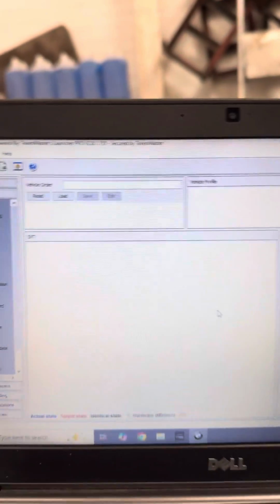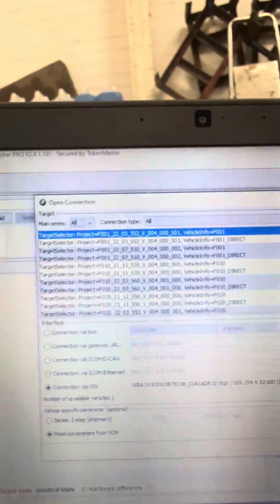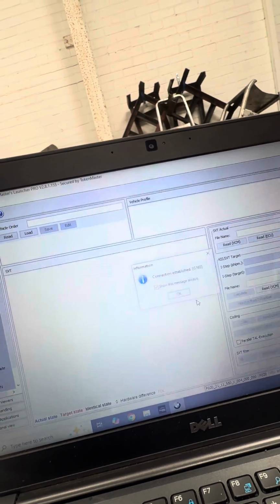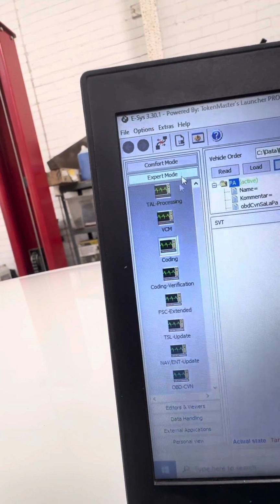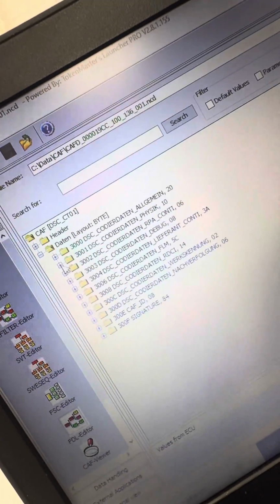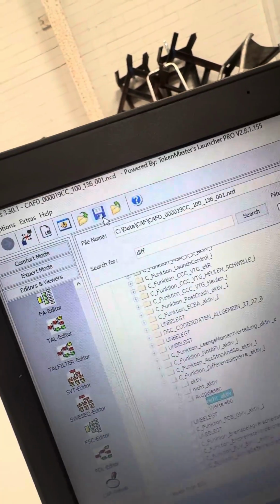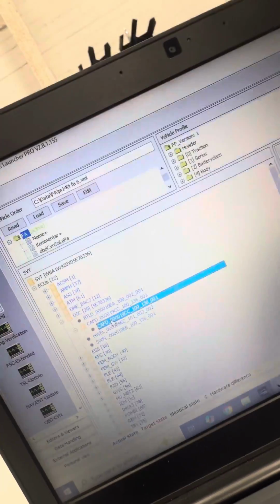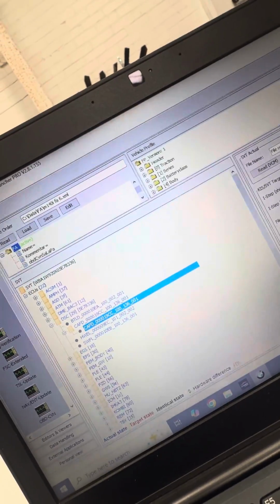Coding out the e-diff on a bmw f series chassis using e-sys after fitting an LSD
I coded out the e-diff after fitting an M-performance LSD

Here is the links mentioned in the video